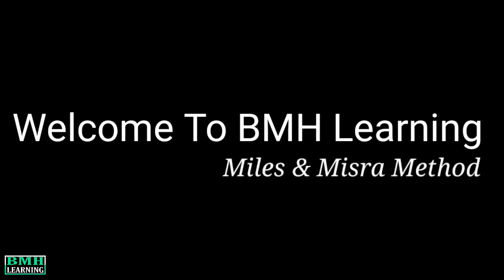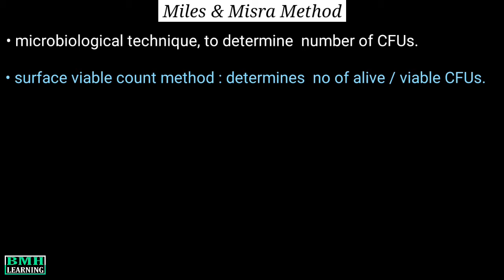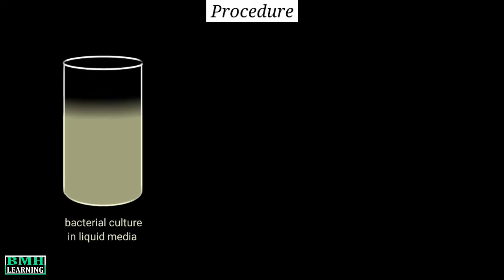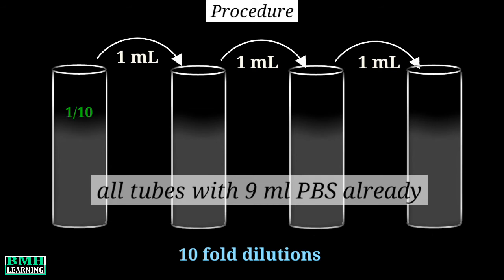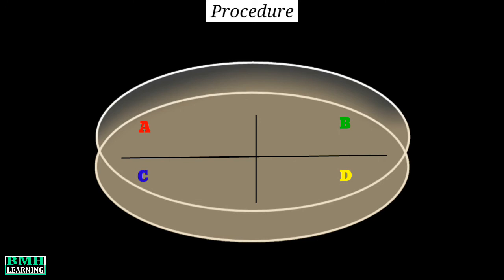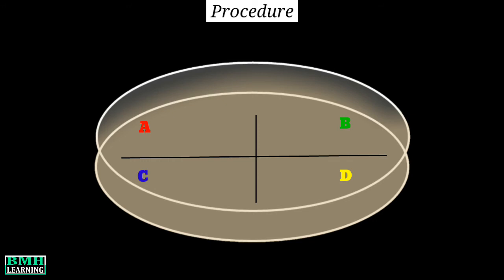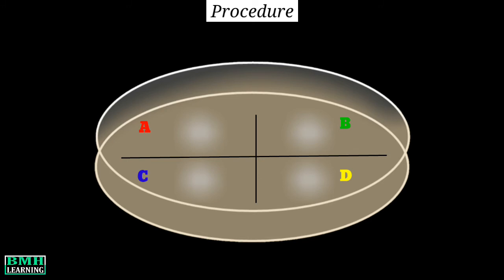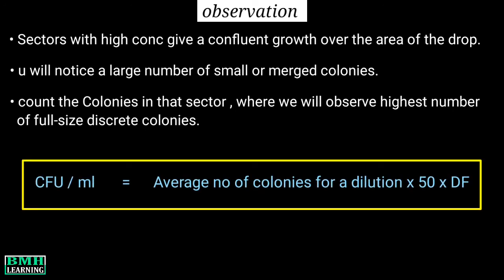Miles & Misra Method | Viable Count Of Bacteria